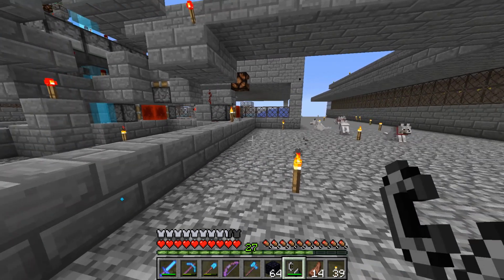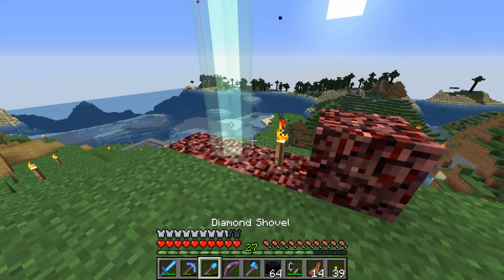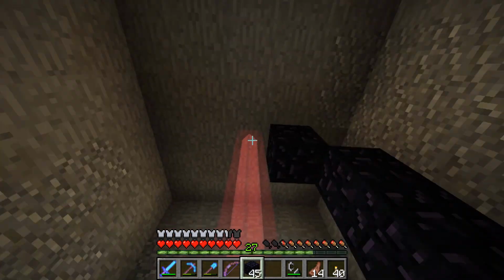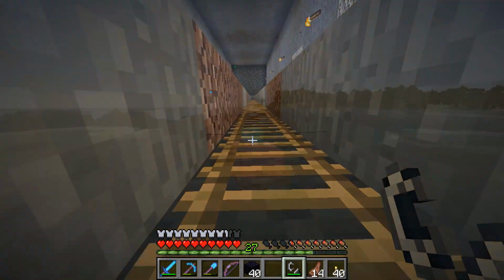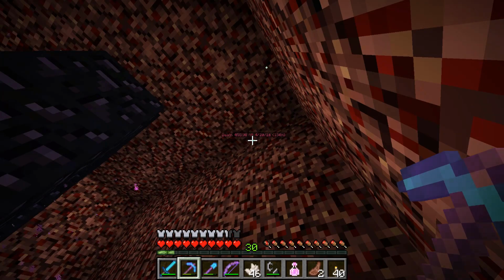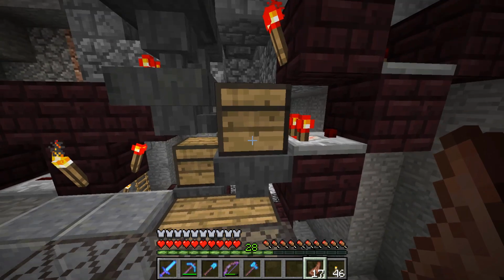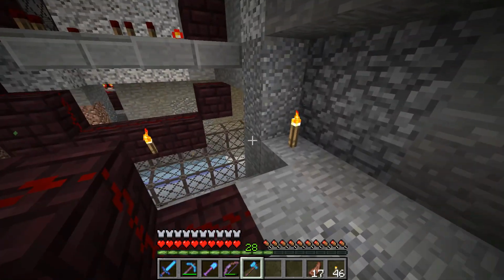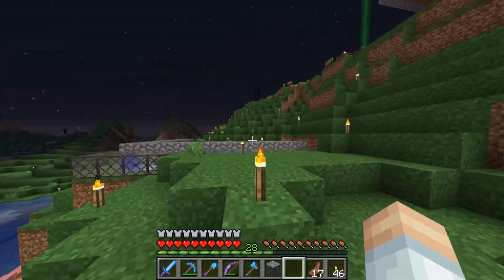How to build an iron farm in Minecraft (Part 2 - Chunk Loading) - Hypermine SMP S3E4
How to build an iron farm in Minecraft (Part 2 - Chunk Loading) - Hypermine SMP

Welcome back to vanilla Minecraft on the Hypermine Vanilla SMP Server where today I continue working on the iron farm by putting in the nether portal chunk loader. We'll be taking the poppies we get from the iron golems and shooting them through a nether portal to keep the villages loaded 24/7. We'll also be rerouting the iron through a new item elevator with an eye toward the eventual big sorting and storage area.

~ Credits ~

**--- Server Info ---**